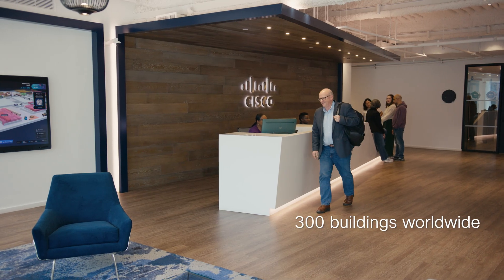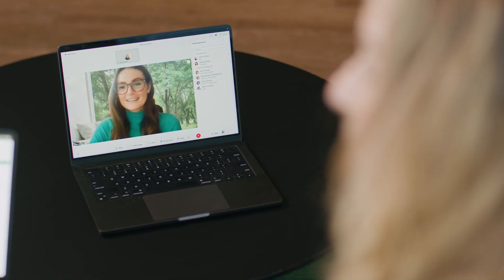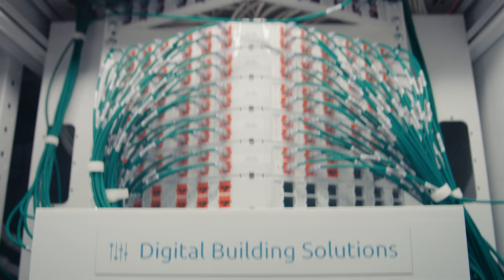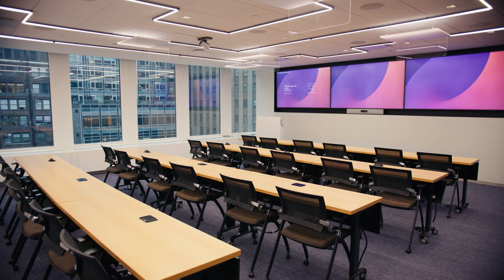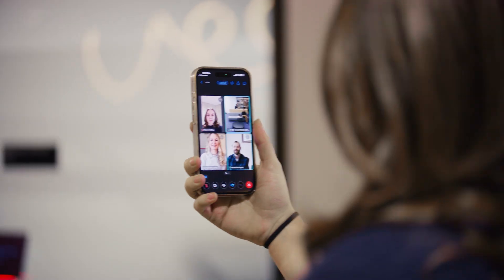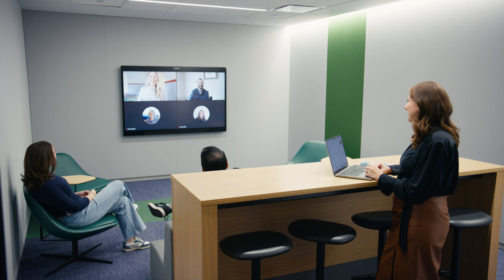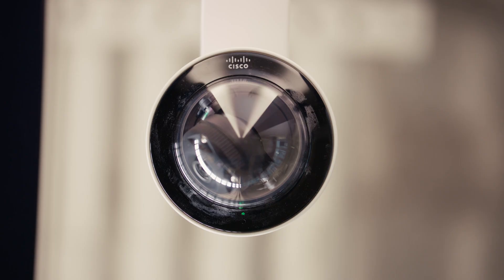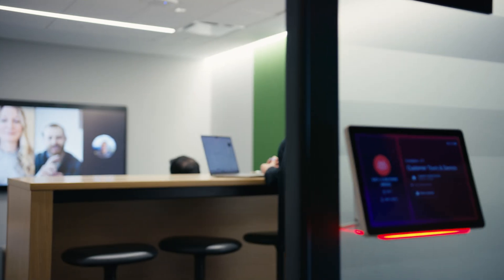Cisco PENN 1: How Cisco Designed a Smart and Sustainable Workplace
Discover how Cisco reimagined its PENN 1 office in New York City into a global blueprint for the hybrid workplace - creating a sustainable, inclusive, and a technology-driven smart building that doubles capacity while reducing costs and energy use.

In this exclusive IT case study, see how Cisco brought together Cisco Spaces, Catalyst networking, Meraki cameras, and collaboration devices (Cisco Catalyst 9000 Switches, 9166 Access Points, Desk Pro, Desk Camera, Precision 60 Camera, Room Bar, Board Pro, Room Navigator, Meraki MV12W & MV32) to deliver a modern, flexible office experience.

In this video:
- The key business challenges of outdated, underutilized office space in a post-pandemic world
- How Cisco solved for mismatched workforce strategies, lack of workplace data insights, and the need for future-ready, sustainable design
- Real outcomes: 2X occupancy, 40% more collaboration spaces, 36% less energy, and an engaging employee experience.